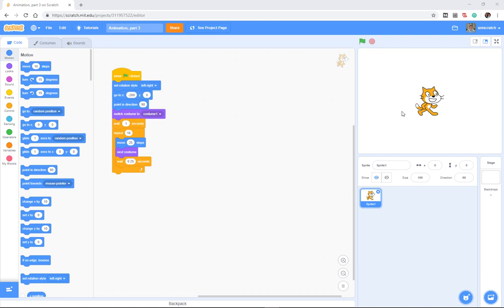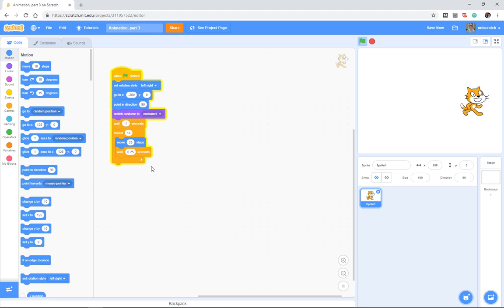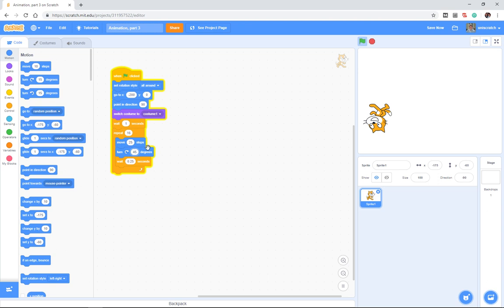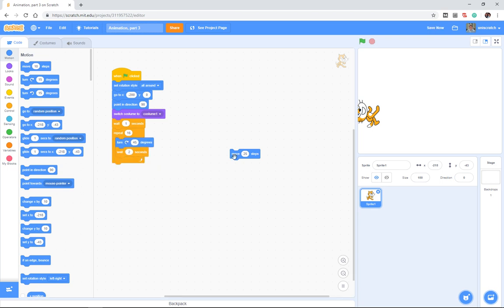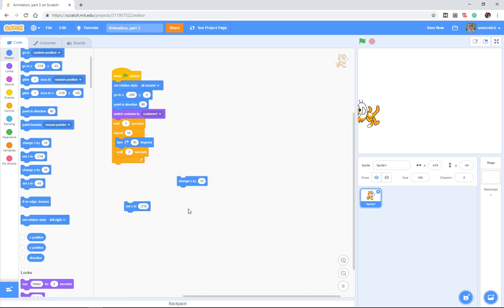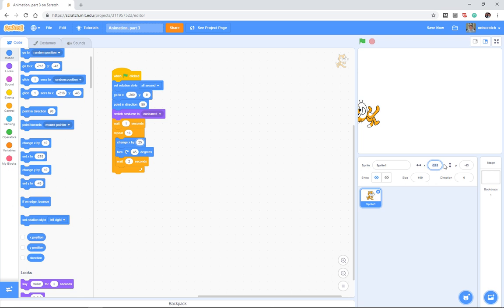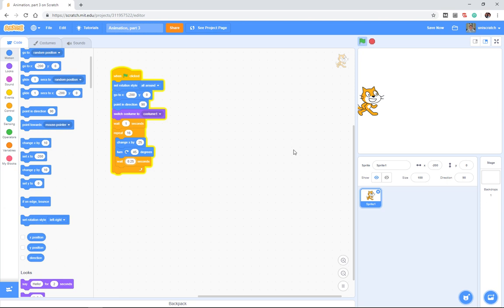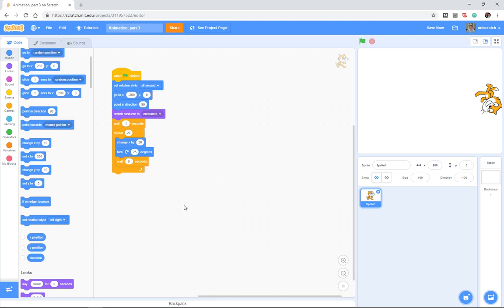Rolling across the stage